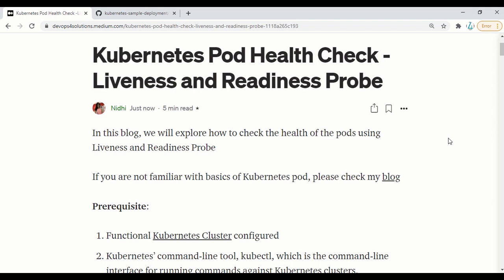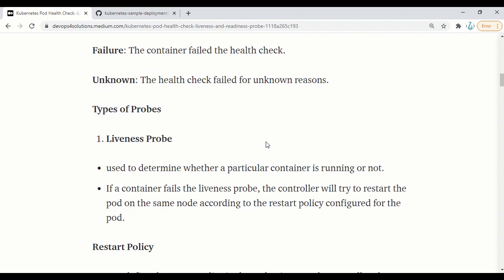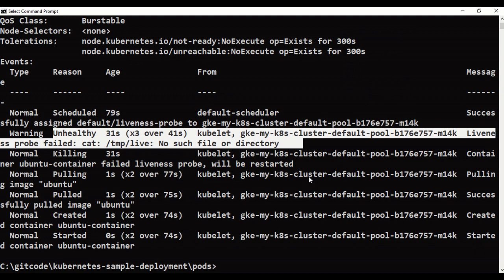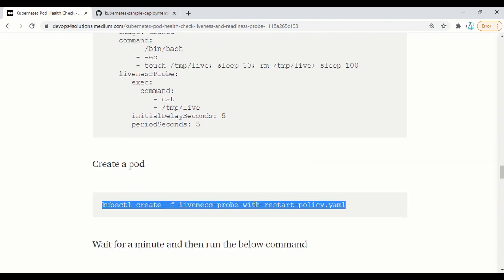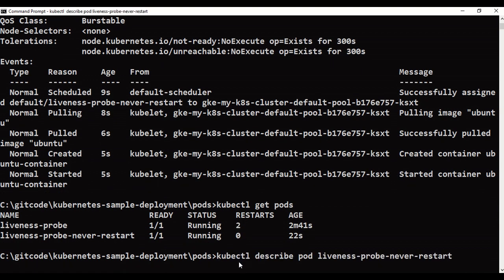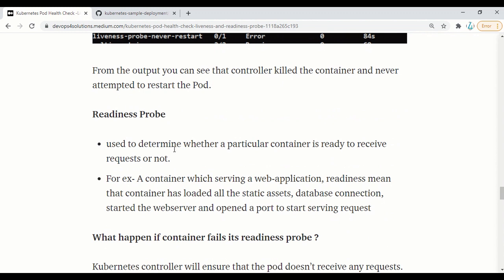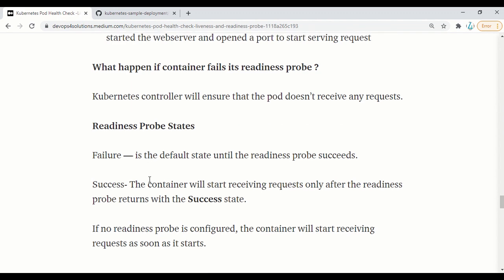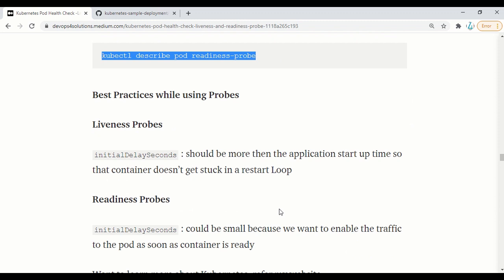Kubernetes Health Check Probes ( Liveness & Readiness Probes) | Kubernetes Tutorial For Beginners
In this video, we will explore how to check the health of the pods using Liveness and Readiness Probe

Agenda
What is Probes/Health Check
Pod with a Liveness Probe and No Restart Policy
Creating a Pod Running a Container with a Liveness Probe and a Restart Policy
Creating a Pod Running a Container with a Readiness Probe